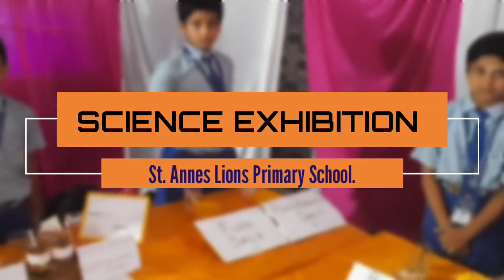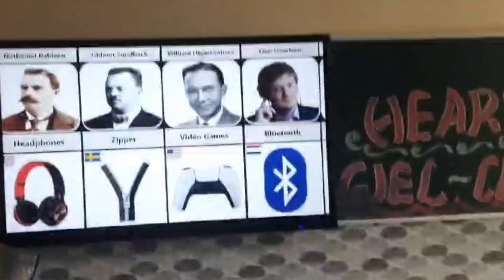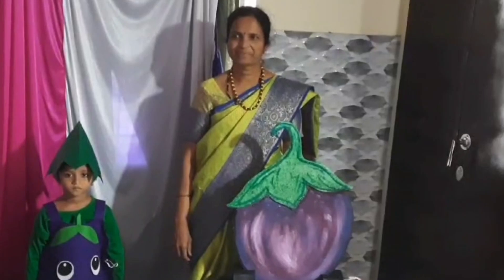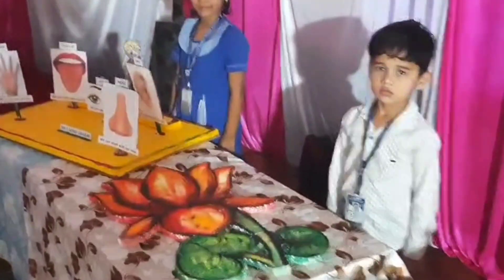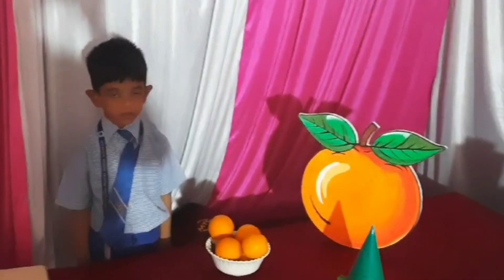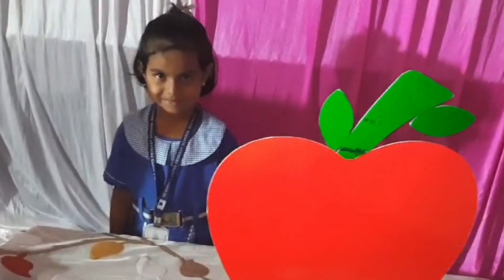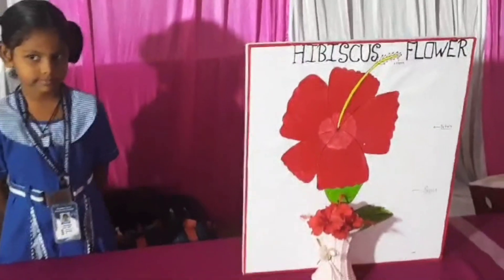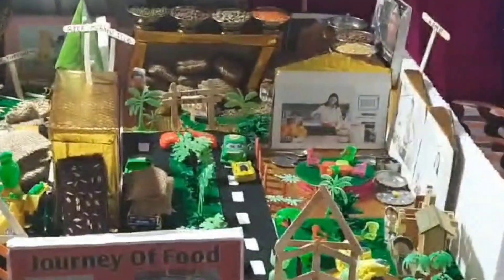Science Exhibition - 2023 | New innovative projects | St. Anne's lions primary school Bagalkot